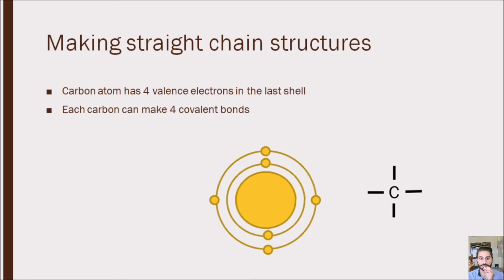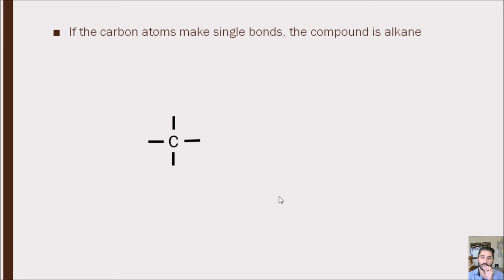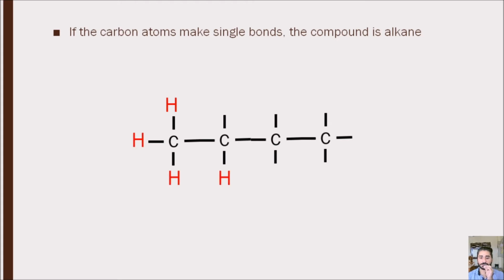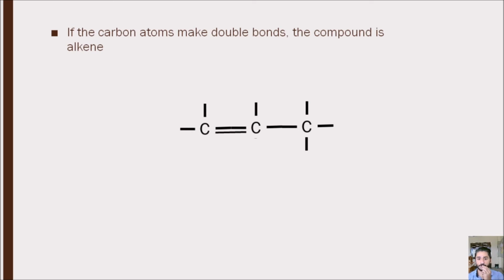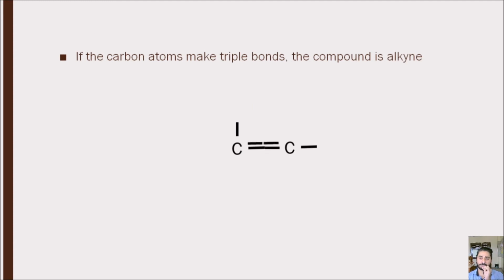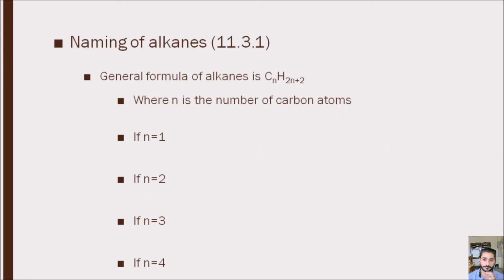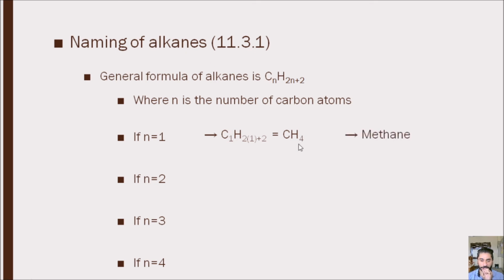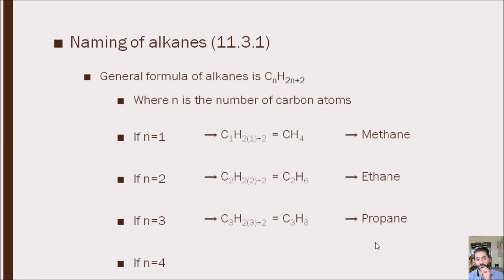organic chemistry lesson 2